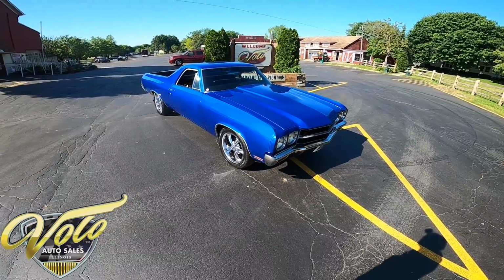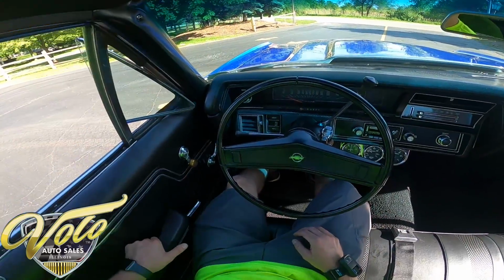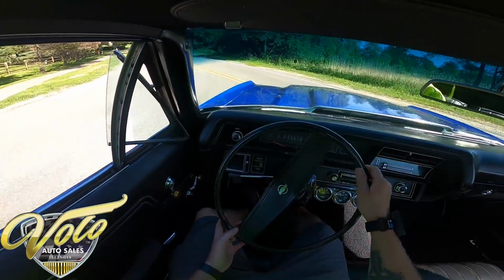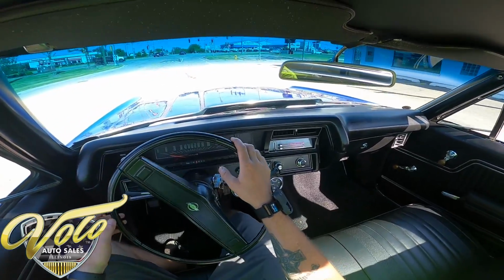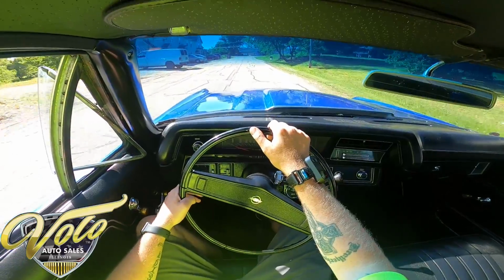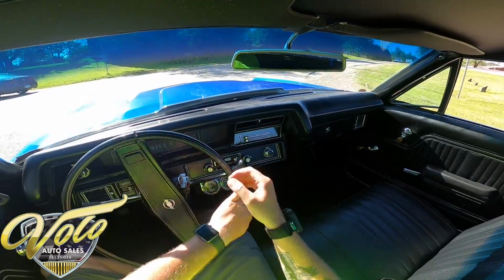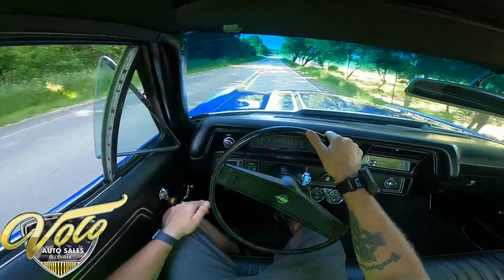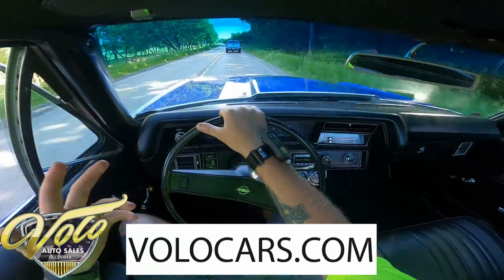1970 Chevrolet El Camino Virtual Test Drive at Volo Auto Museum (V18949)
Join us at the Volo Auto Museum as we take a 1970 Chevrolet El Camino out for a test drive.

EXTERIOR: It is a looker- vibrant blue with those chrome wheels, it's sharp. Also has the SS hood. Painted a year ago and looks like it was done yesterday. Clean, straight body. Looking down the sides, doors fit flush. Smooth all along the bottom. The paint has a very glossy, polished clear coat finish. The front bumper is original, it's in good shape slightly tarnished. is Stainless steel trim is original. Door handles, wheel well moldings and the trim on top of the bed looks like it's all new. The tail lights and back bumper is new. Those are 17 inch chrome Ridler wheels with performance tires. Door jambs are painted nice, new weather strip around the doors. Windshield is new.

INTERIOR: The upholstery, door panels, armrests, carpet, sill plates, headliner, mirror and dash pad is new reproduction. The instrument panel area is actually in very good shape, it's not cut up or broken. Down below the dash is a set of Sunpro gauges.

ENGINE COMPARTMENT: Smooth running 350 motor. Up on top it is an aluminum Edelbrock intake and an Edelbrock carb with electric choke. Has an HEI ignition system too. It's dressed up with some chrome Edelbrock valve covers and air cleaner. Fuel pump looks new. It features power steering and power brakes. It's also a factory air car, the air and heat system do need some work to be functional.